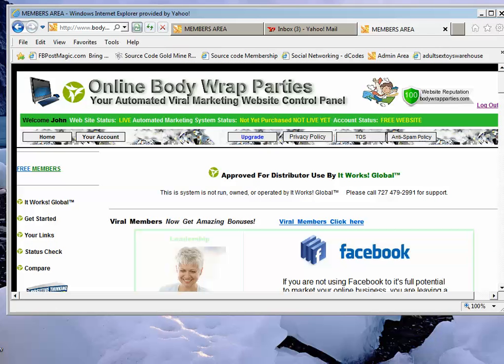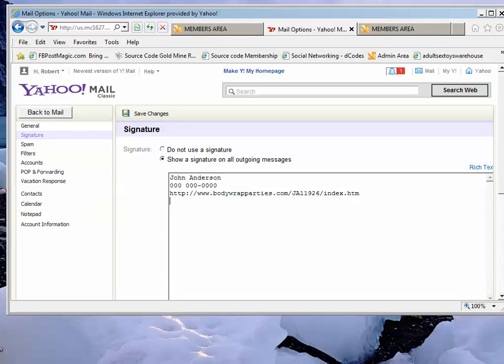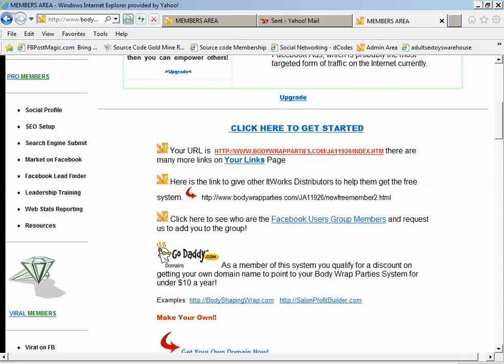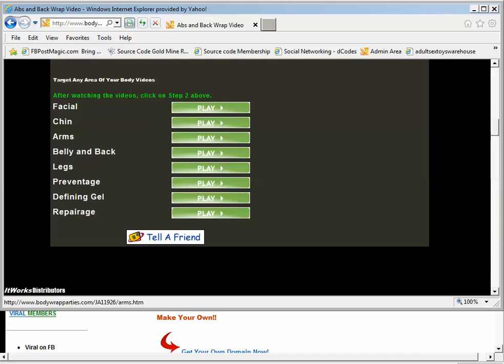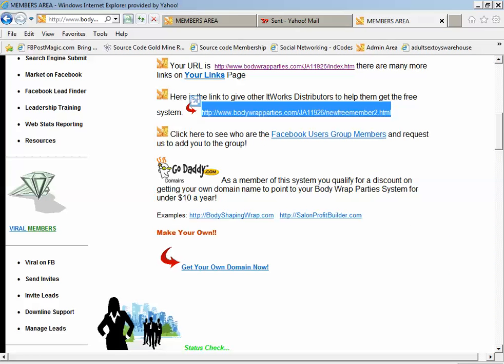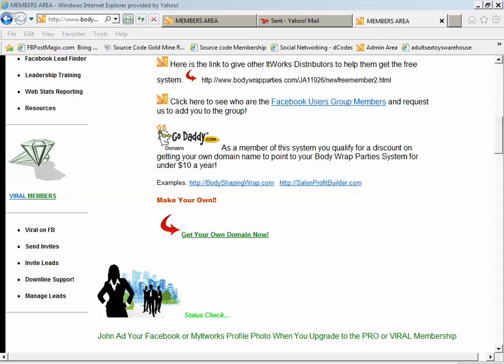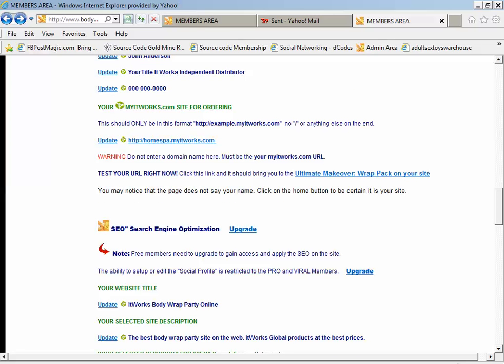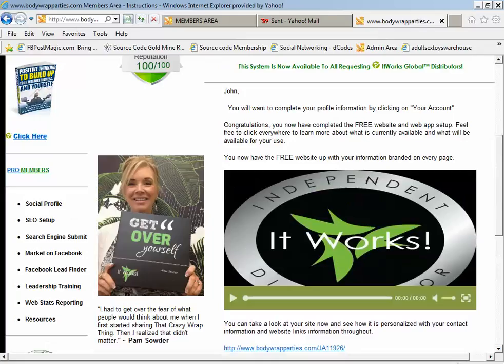Training for login page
Training for login page of the Bodywrapparties system